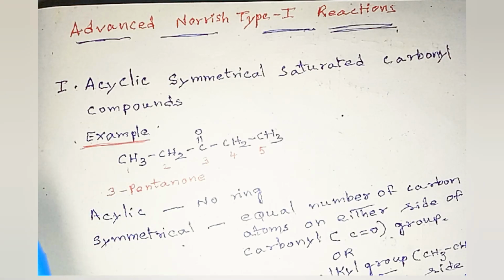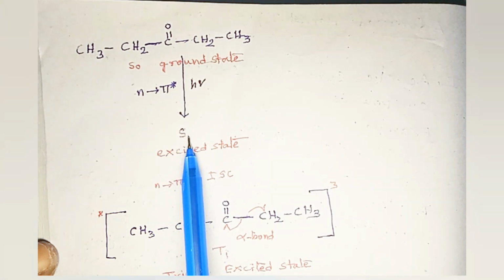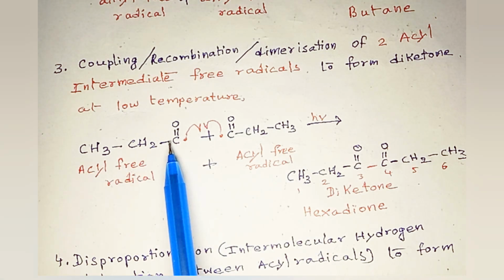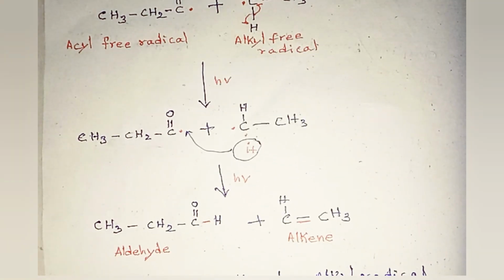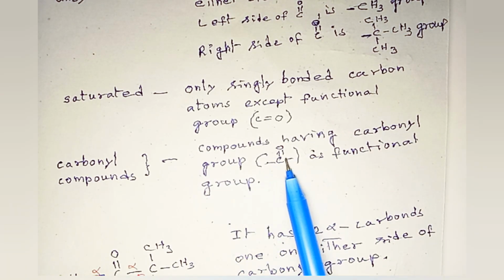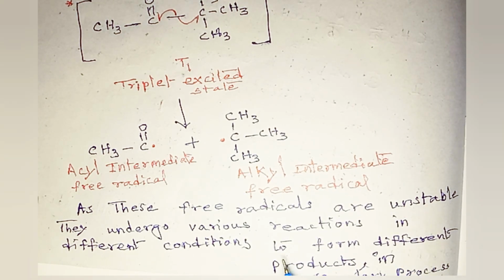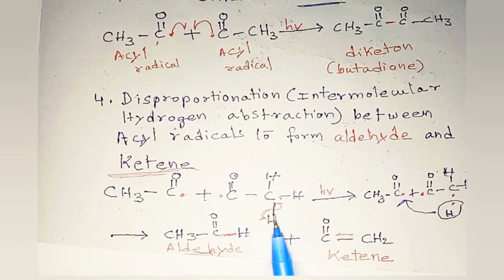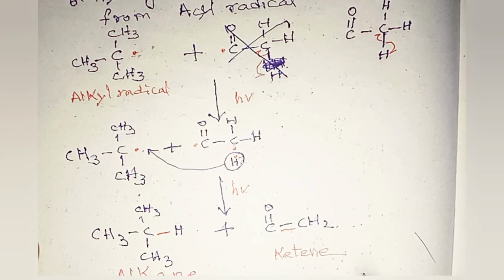PHOTOCHEMISTRY | Advanced Norrish type-I reactions | In an easy way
Acyclic satured carbonyl compounds.
Symmetrical and asymmetrical.